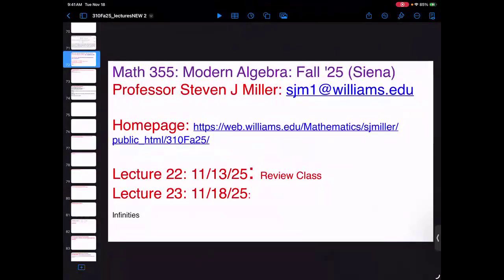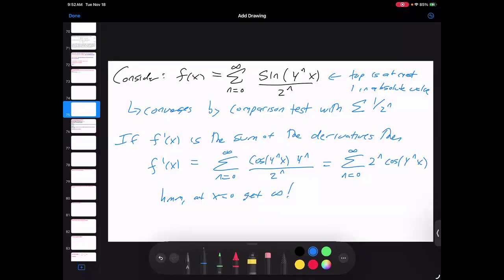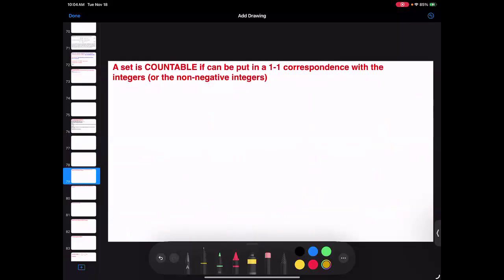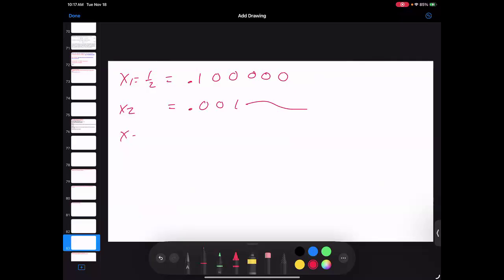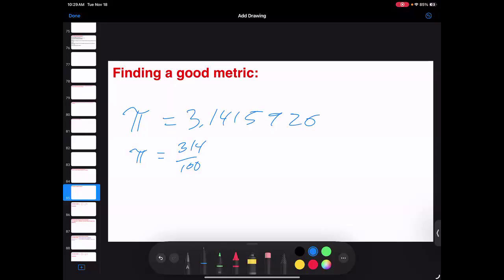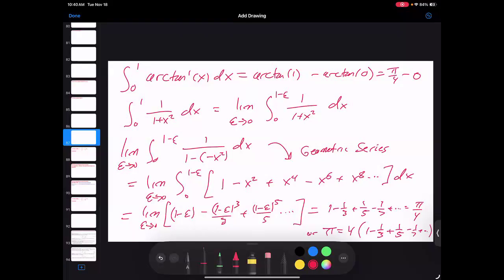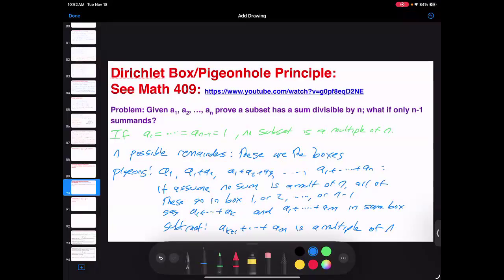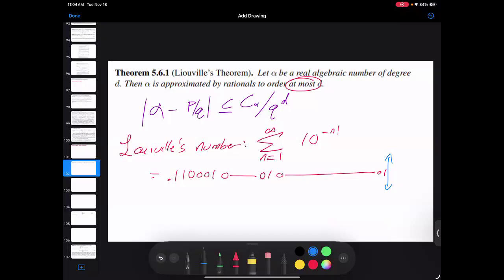Math310Fa25 Lec22 Infinities AlgStructureNumbers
Math 310: Introduction to Modern Algebra: Steven Miller: Siena University:
Lecture 22: November 18, 2025: Infinities, Algebraic Structure of Numbers